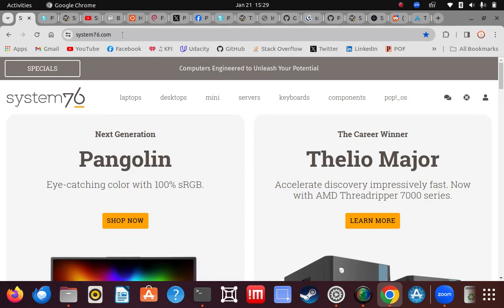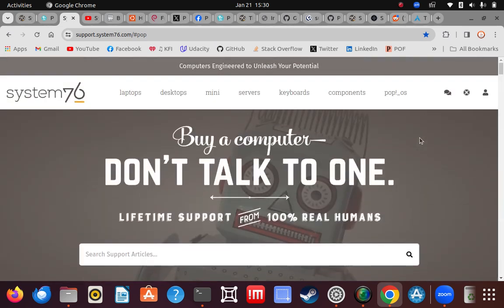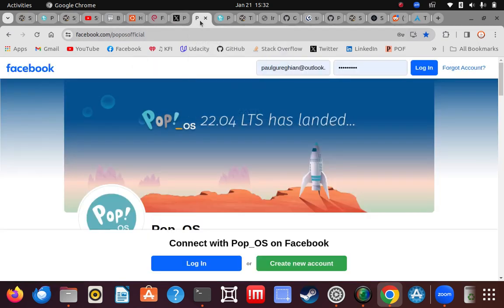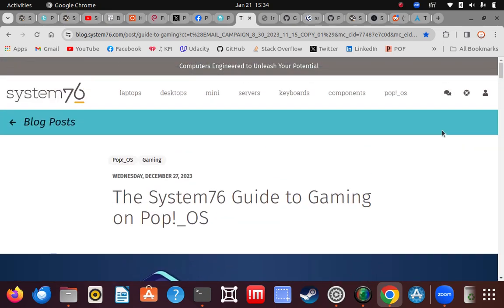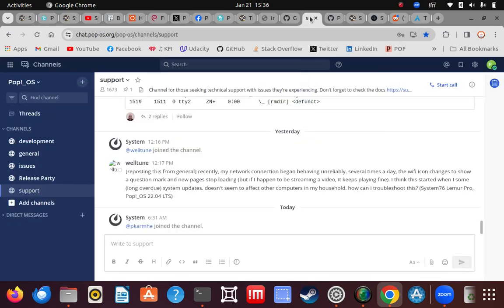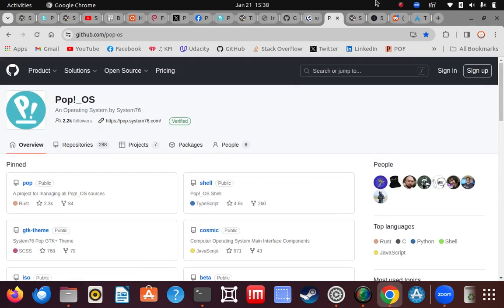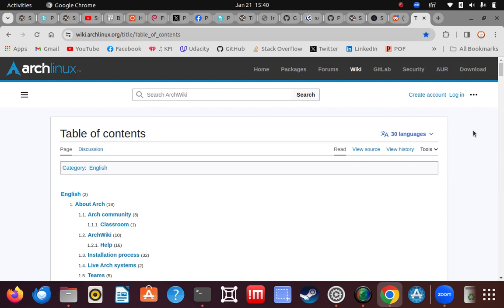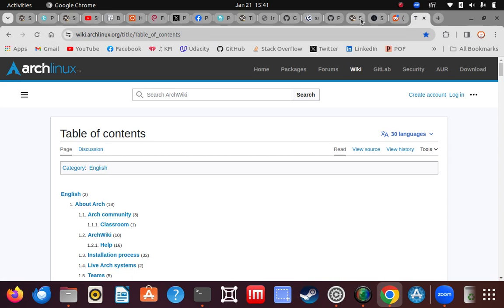Pop Pack explained.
An audio video explaining why I chose the pages I did to include in the Pop Pack.